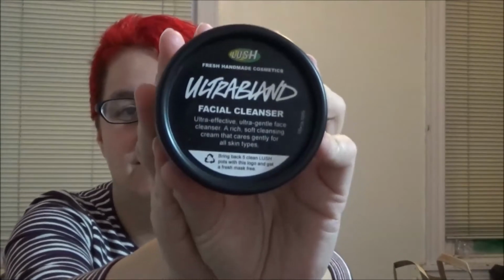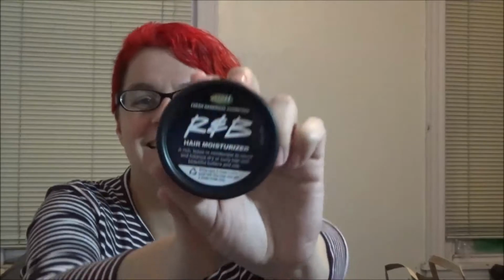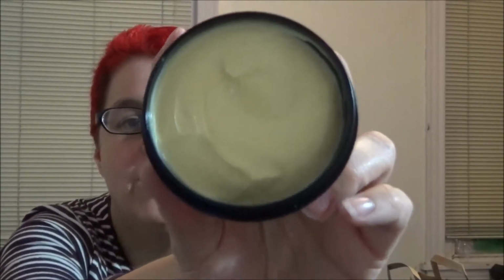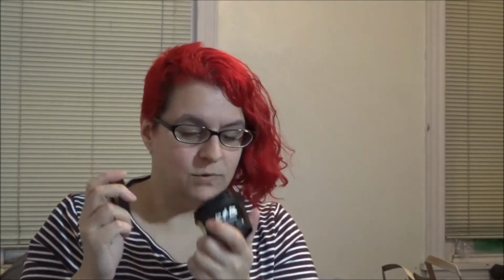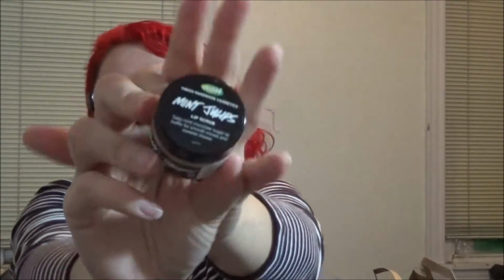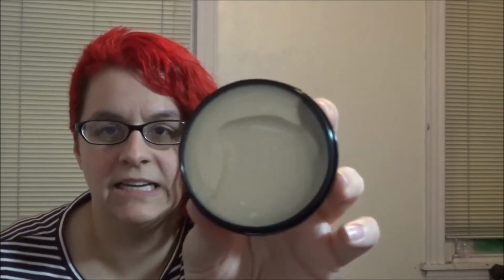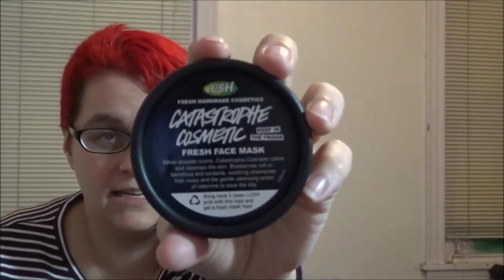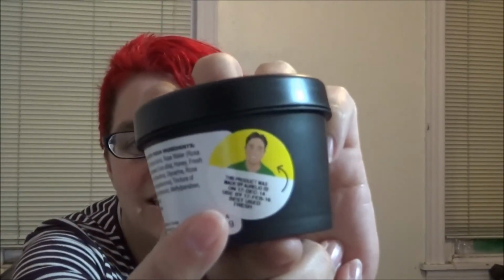Winter Lush Haul!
I have a slight Lush obsession. Thankfully, I managed to keep this shopping trip fairly small.

Like me on Facebook:
Don't forget my website!